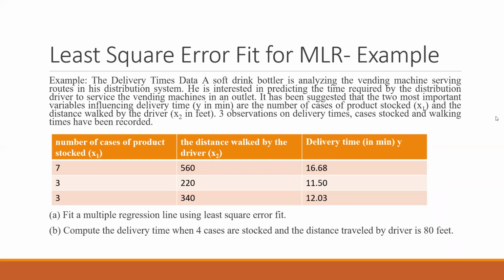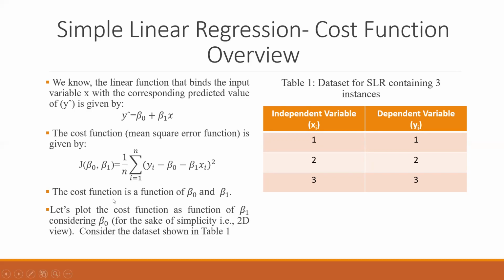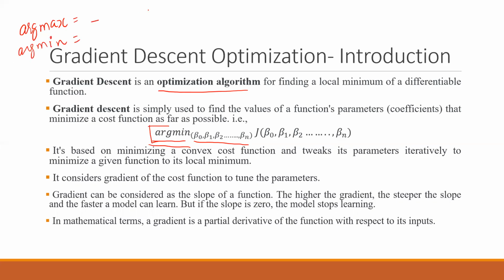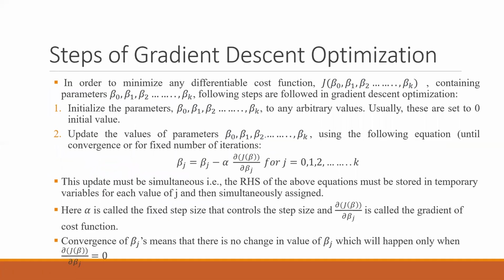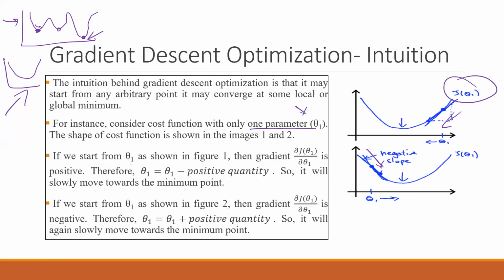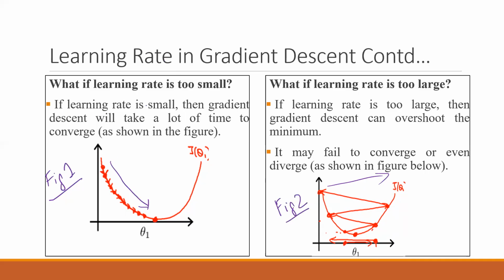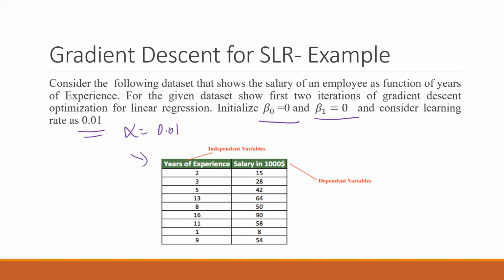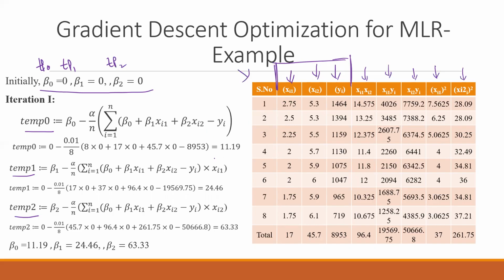Lecture 11 - Linear Regression - Gradient Descent Optimization